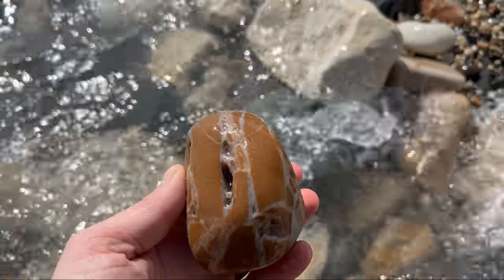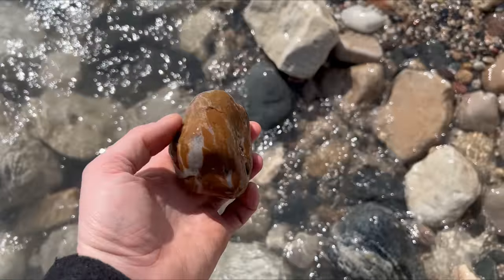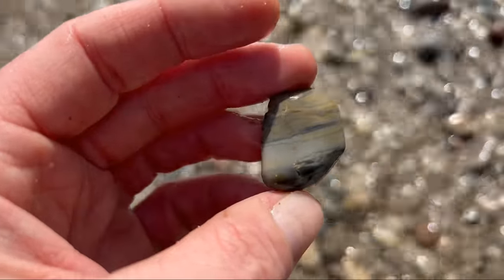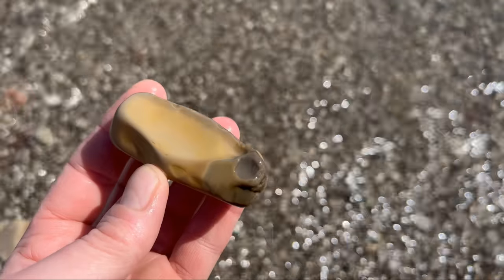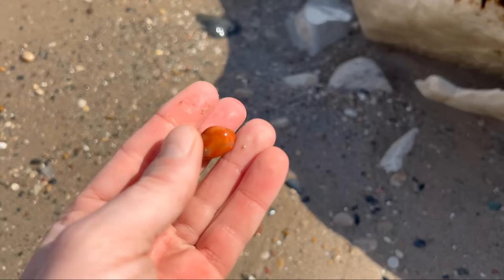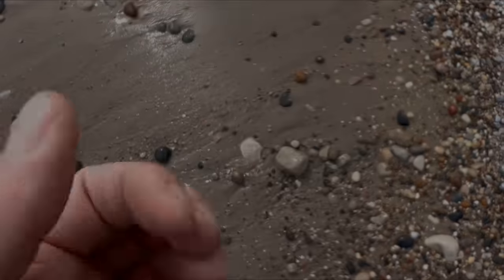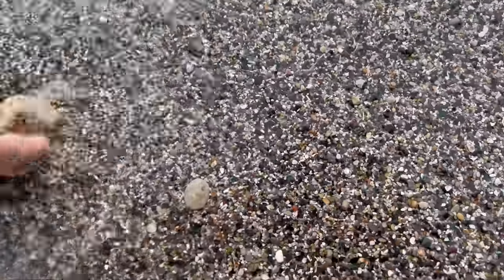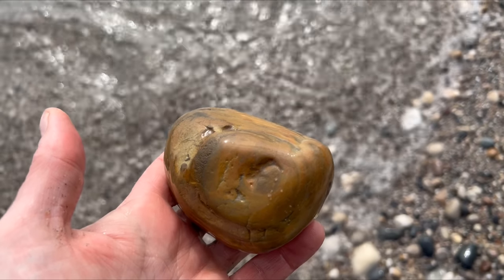Rockhounding Lake Michigan- Agates, Fossils, and a Bucket List Find!!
We love a good adventure at OPE Rocks so we decided to head out to Lake Michigan for the day for a little rockhounding. We found agates, jasper, fossils, and one find that has been on my bucket list, you'll have to watch to find out!!